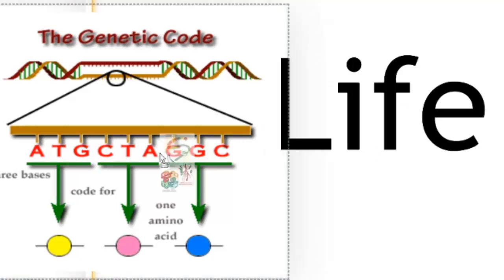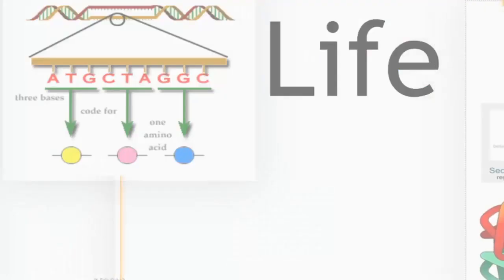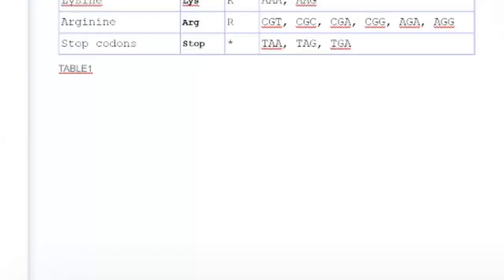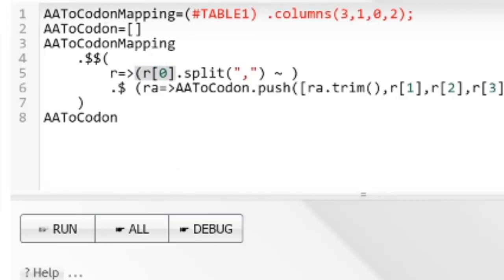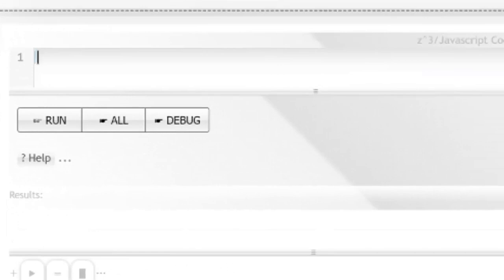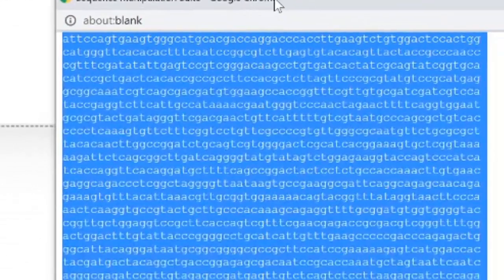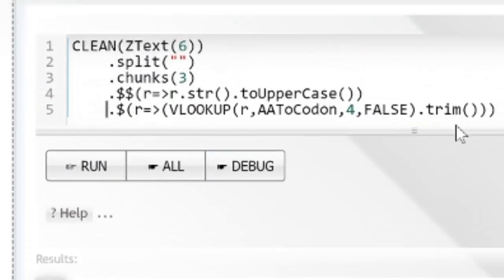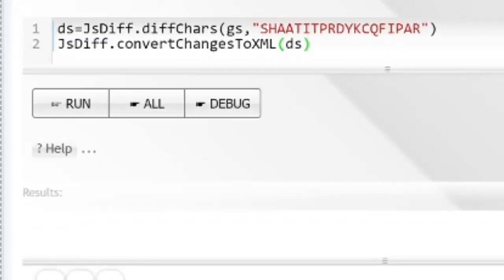Genetic Code mapping using ZCubes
This video demonstrates how the gene protein mapping can be analyzed in ZCubes in an easy way. The data that is available on the web is just dragged and dropped into the platform and the protein mapping is analyzed.

ZCubes is an omnifunctional platform using which you can compute, do analytics, create graphs, draw, paint, create presentations, web pages and do much more. and launch ZCubes on your browser. Experience omnifunctionality.